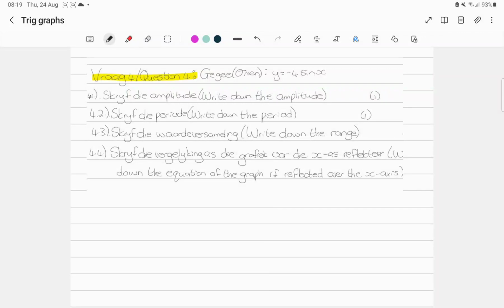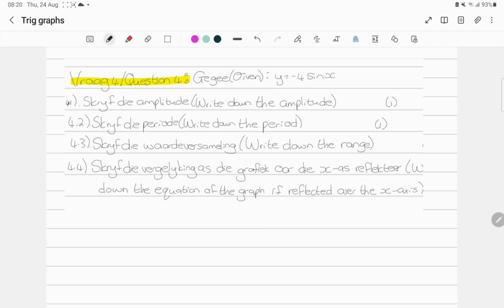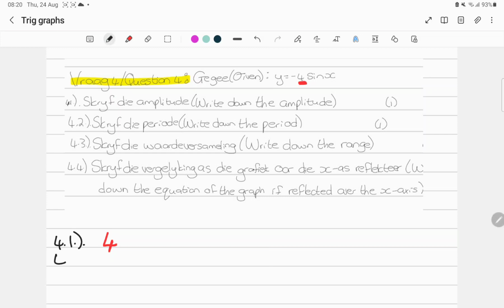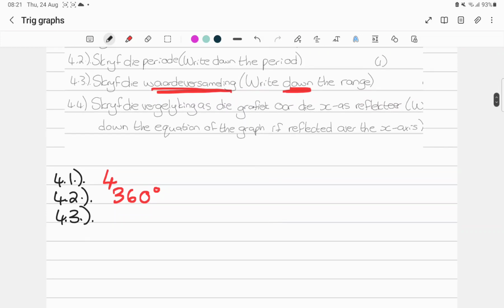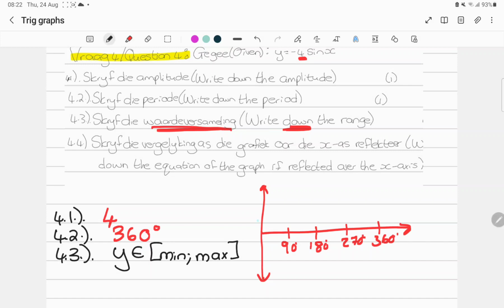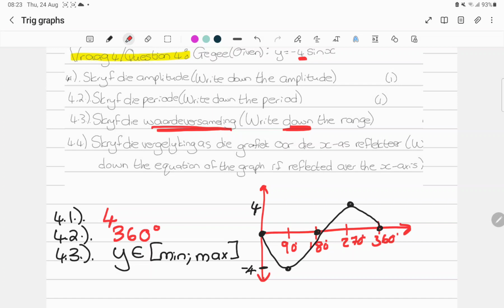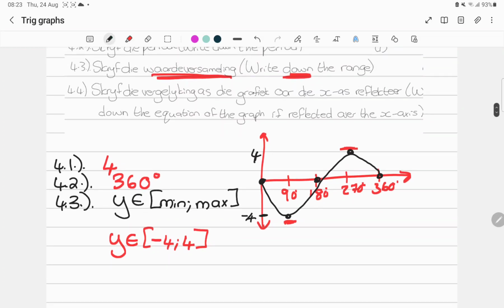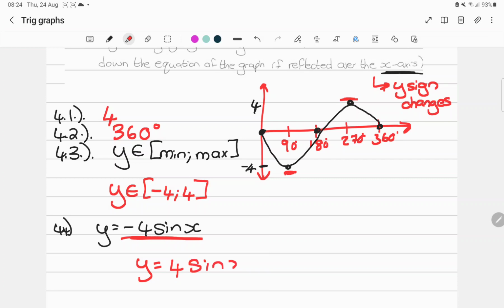Trig graphs (3)